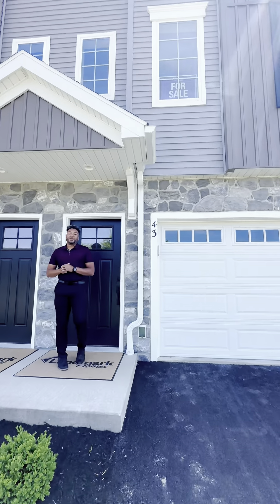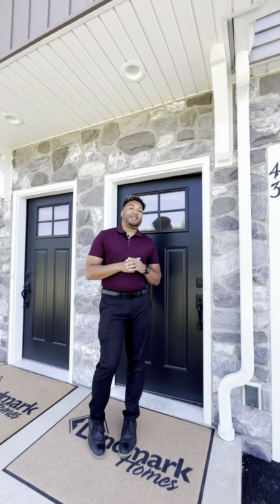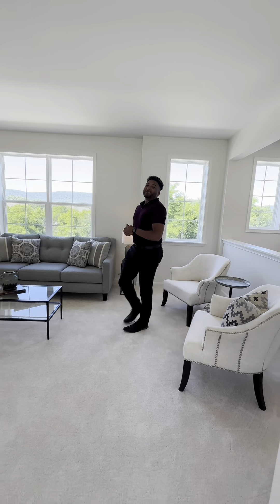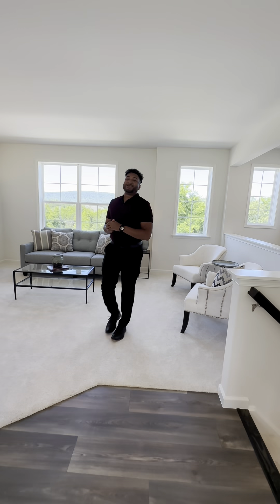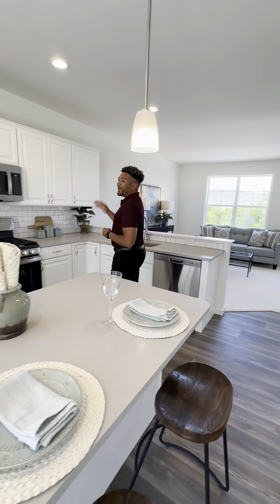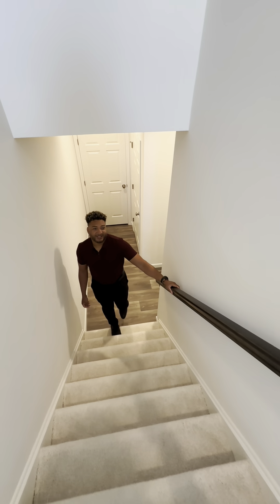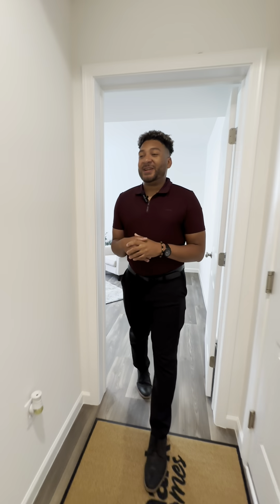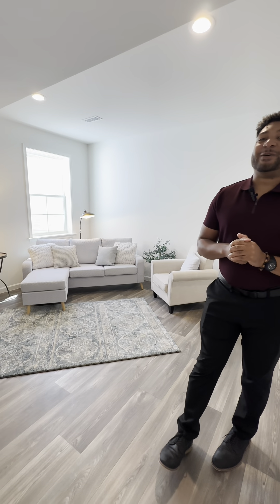Village At North Ridge | Landmark Homes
Stylish New Carriage Homes in a Convenient Carlisle Location

Welcome to Carlisle’s premier carriage home community! The Village at North Ridge, an established neighborhood with mature trees and peaceful views of the Blue Mountains, is now selling the newest collection of homesites. This desirable new home community is nestled in the Cumberland Valley countryside, only a few minutes from shopping, dining, and entertainment, and offers low maintenance living, with lawn care and snow removal provided. All carriage homes feature a 2-car garage and a spacious, open design with 9' ceilings on the main floor.

Contact the Community Sales Manager for more details!